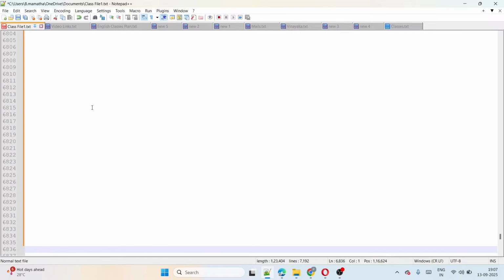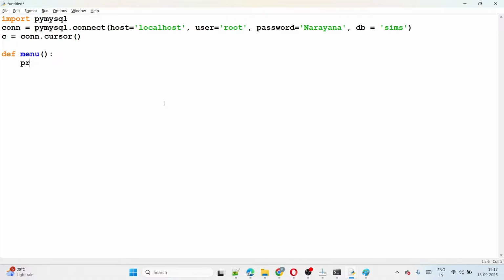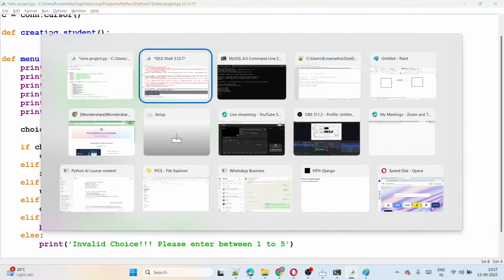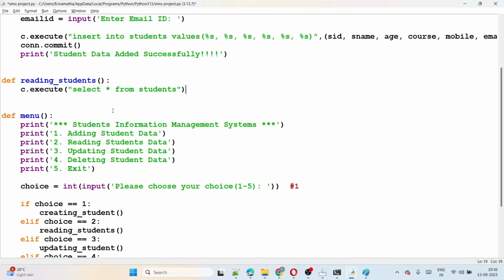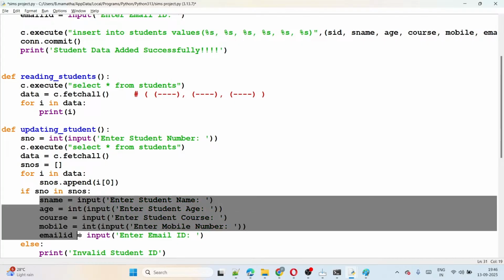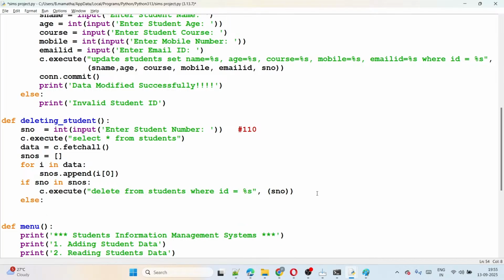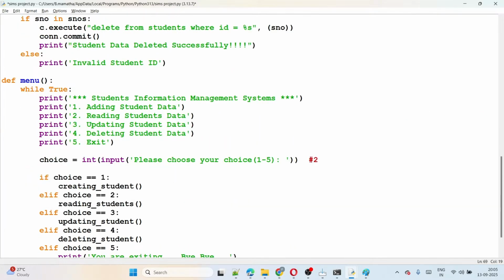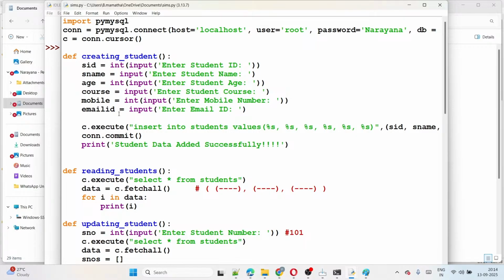Python - Mini Project - 1 (SIMS with MySQL (CRUD)